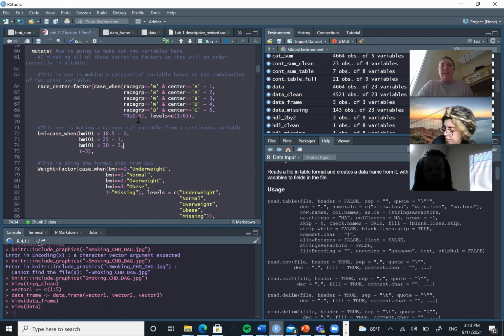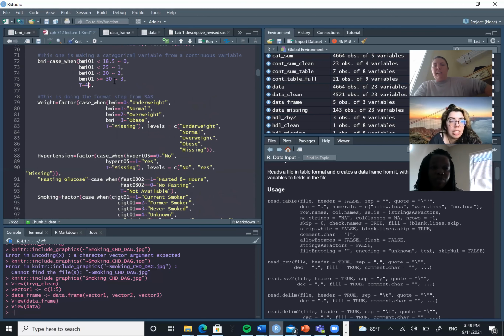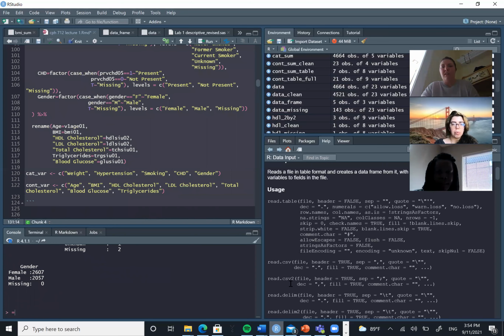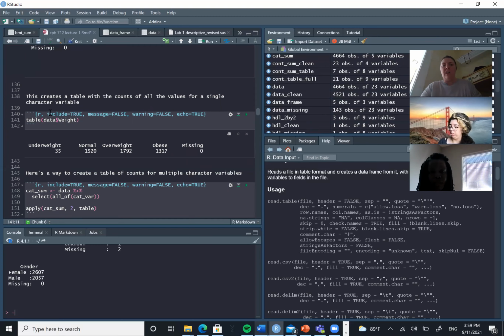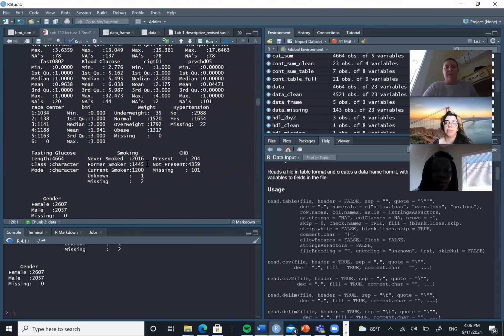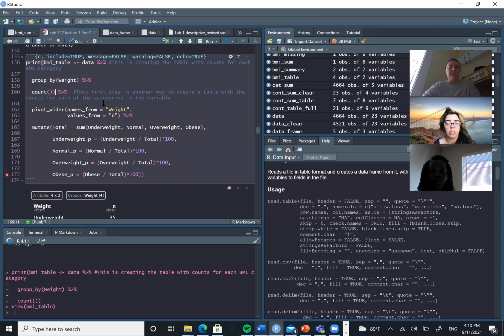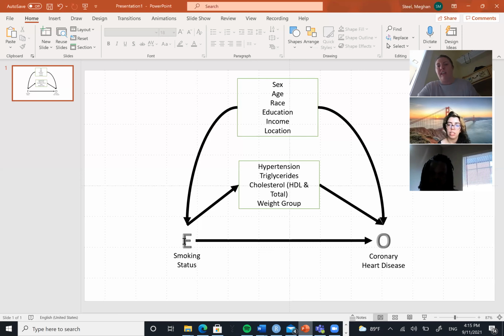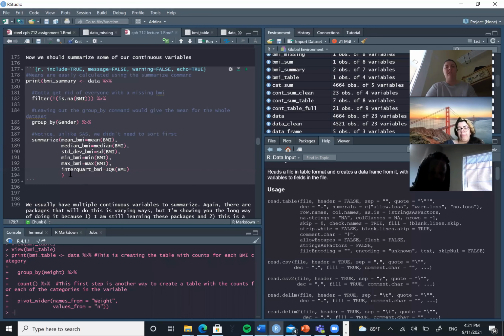CPH712 Zoom Chat 3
Discussion of R code for Dr. Newton's CPH 712: Advanced Epi, video 3/4 from September 11, 2021